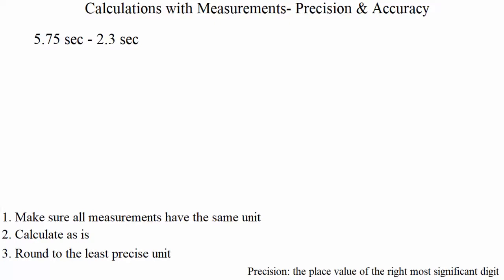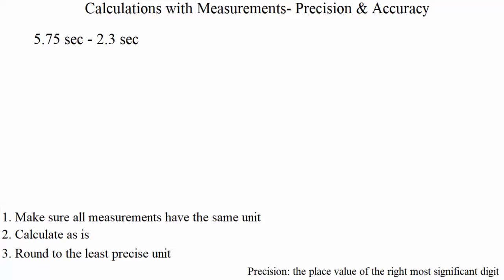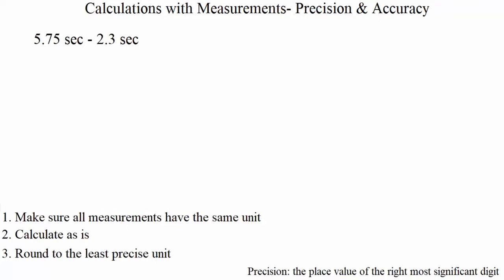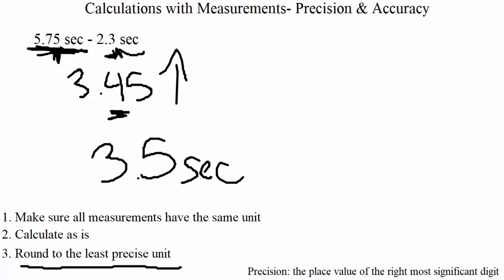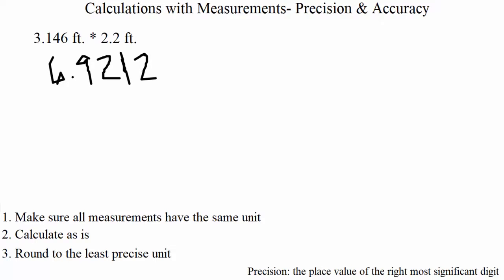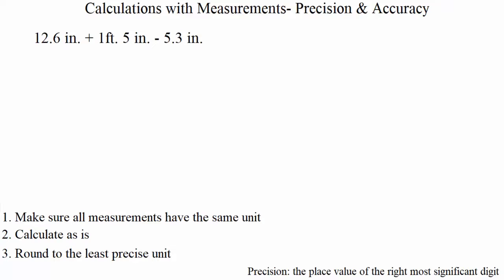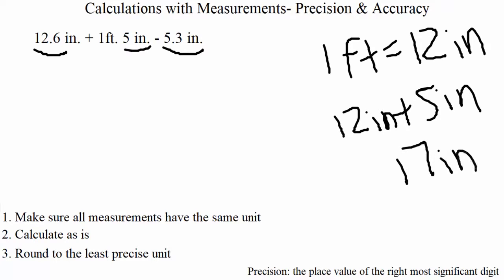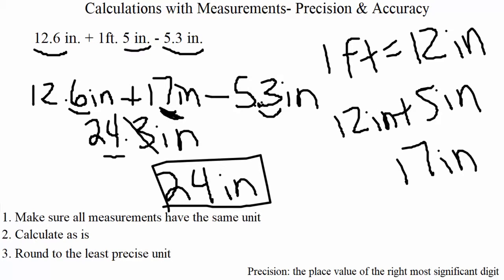Calculations with Measurements Precision & Accuracy Technical Algebra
This video covers several examples on how to do calculations with measurements, keeping in mind accuracy and precision.